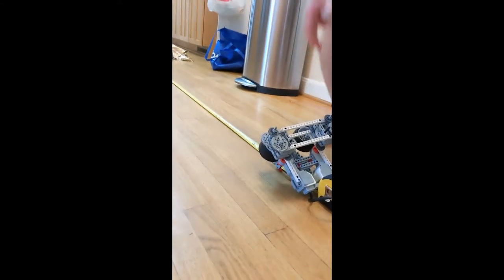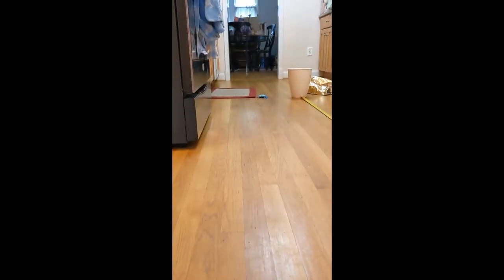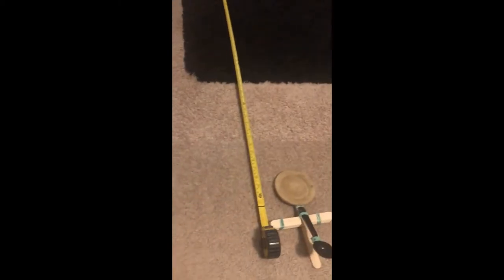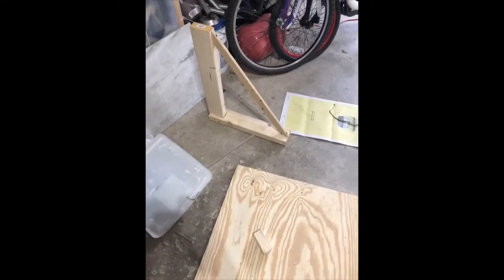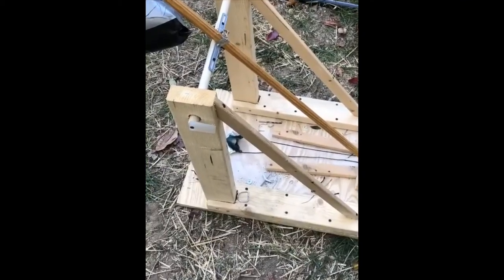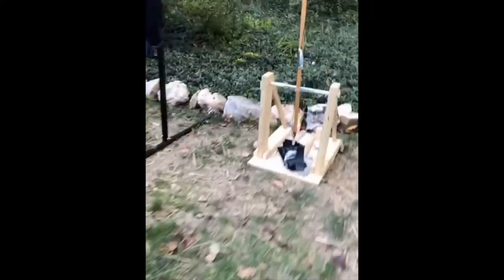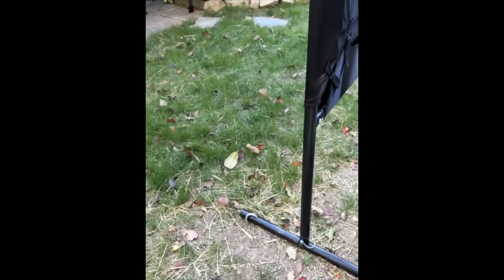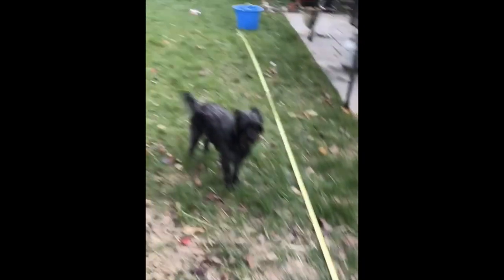K-5 Engineering Challenge 1: Ping Pong Ball Launcher Examples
These are a few examples from the Walt Whitman Robotics students for first virtual engineering challenge. to learn more please go